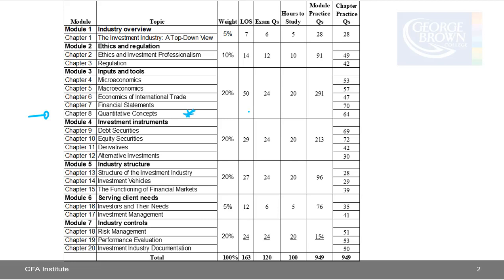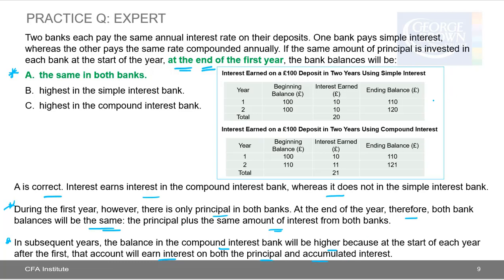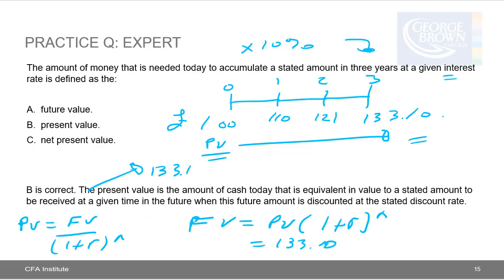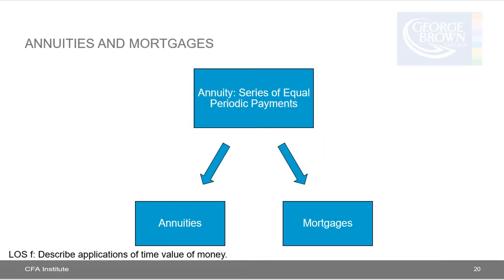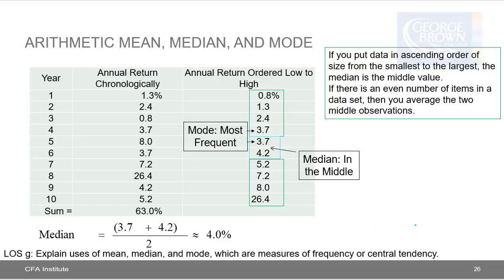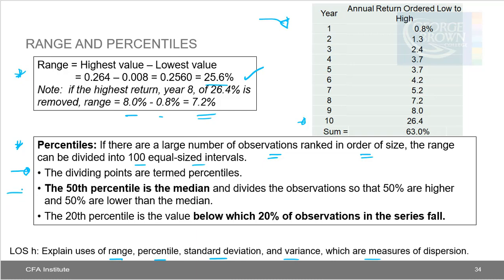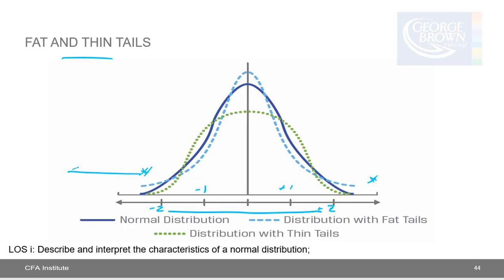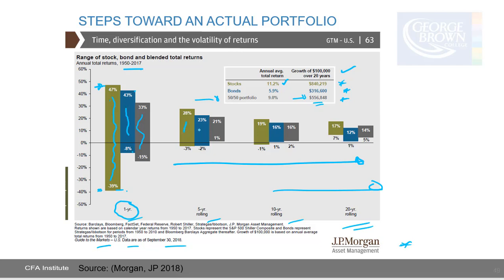Chapter 8 CFA Institute Investment Foundations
Module 3 Inputs and tools

Chapter 8 Quantitative Concepts